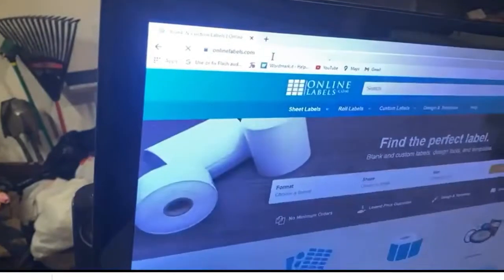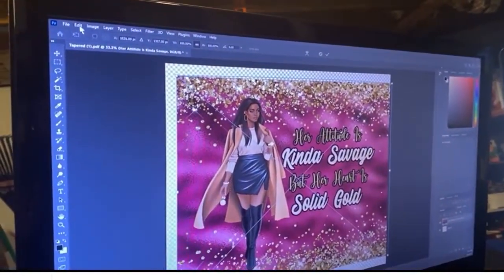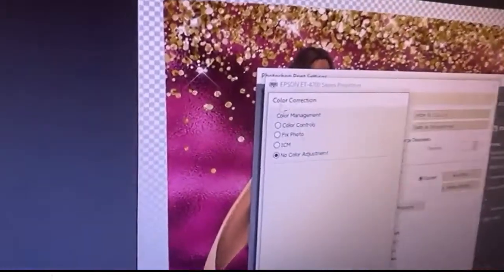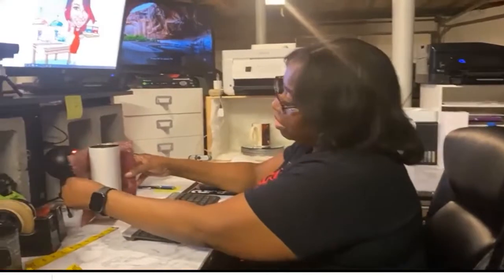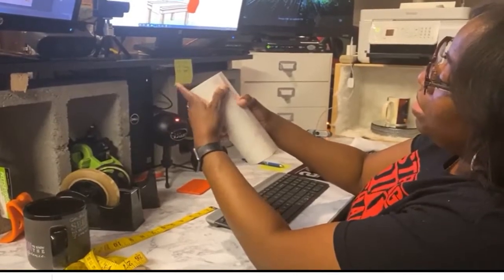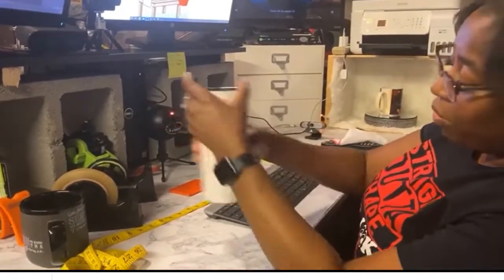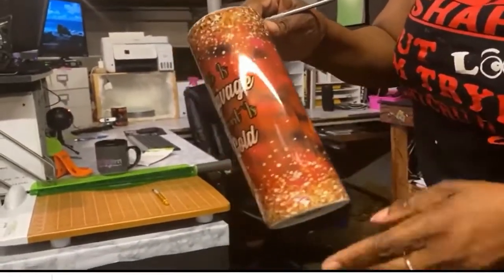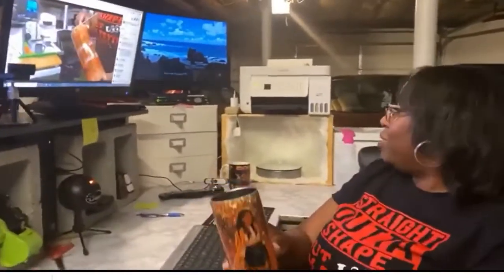How to create a sublimation template for a tapered tumbler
Till Next Time. Craft on!

Temp: 350 Degrees
Time: 4-4 ½ Minutes
Method: Shrink Wrap

Supplies and Equipment List:
Epson Eco Tank ET 4700
Epson Eco Tank ET15000
Convection/Air Fryer Oven -
Squeegee Tool Kit Include 4
Heat Resistant Grilling Gloves Silicone Non-Slip Oven Gloves
Heat gun
SmartDevil Small Personal USB Desk Fan,3 Speeds Portable Desktop Table Cooling Fan
Oven Thermometer

Conde:
Sublimation Production Wrap Sleeve for Oven Imaging - Fits Polymer Julep TUM450SS